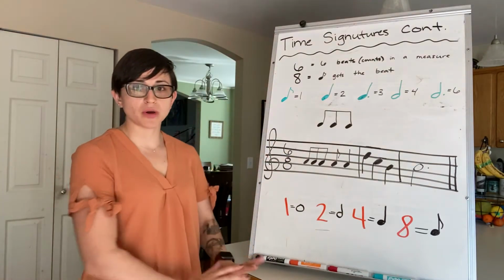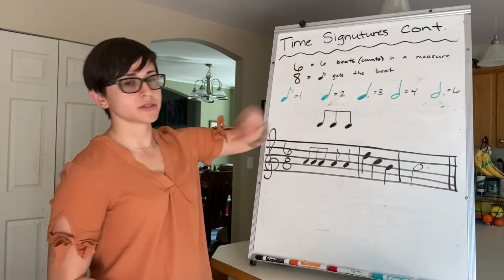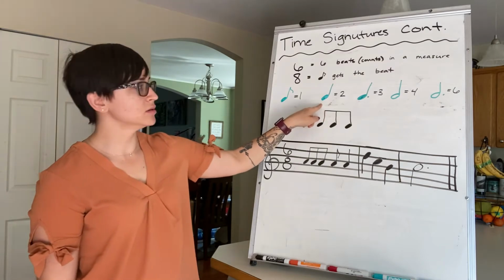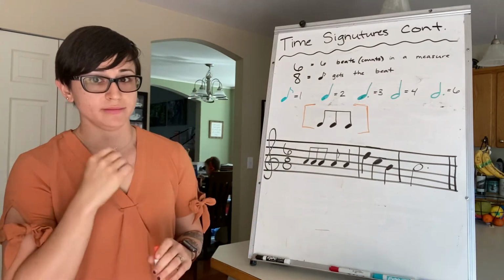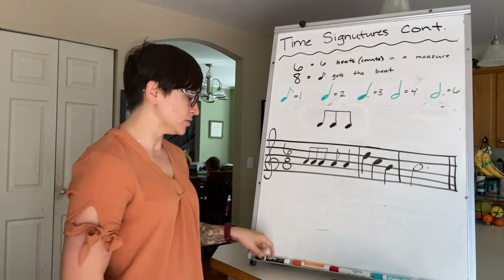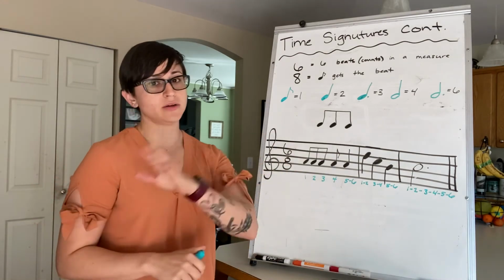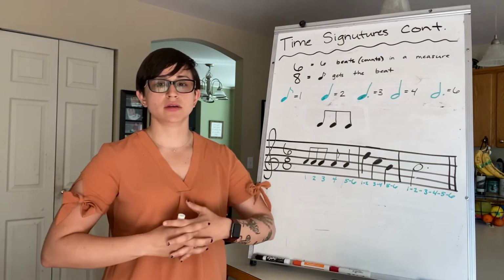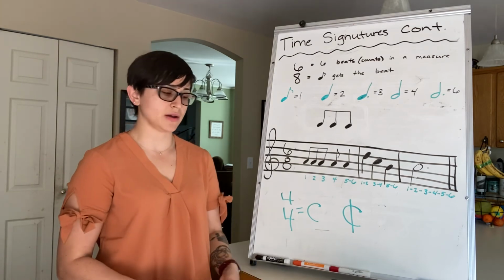Time Signatures Continued